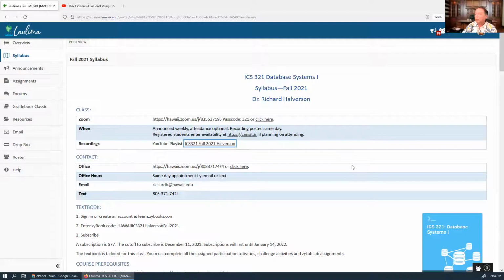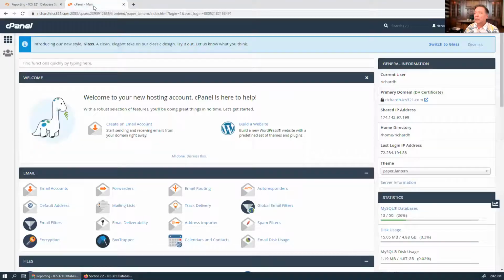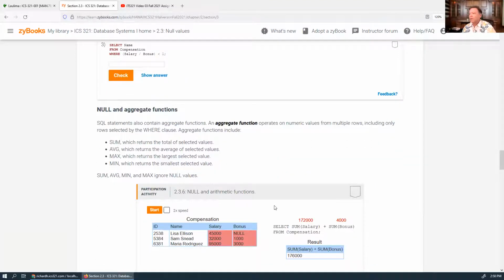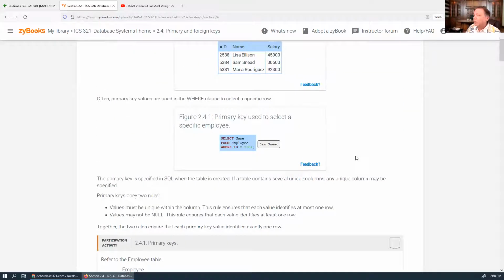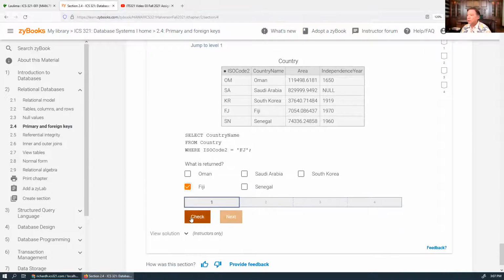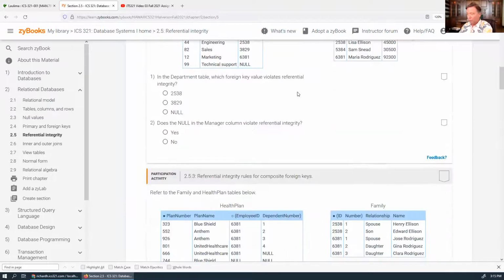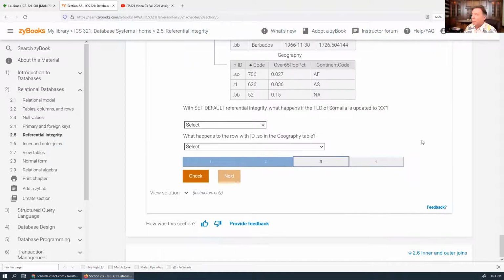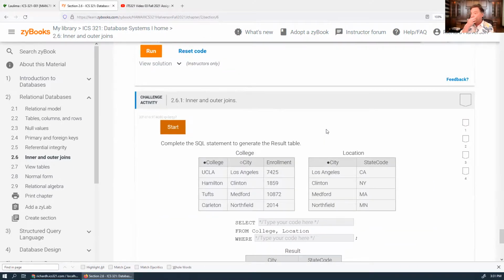ICS321 Video 04 Fall 2021 Chapter 2